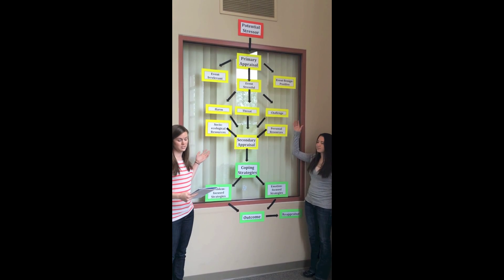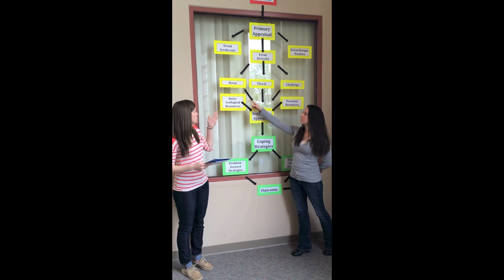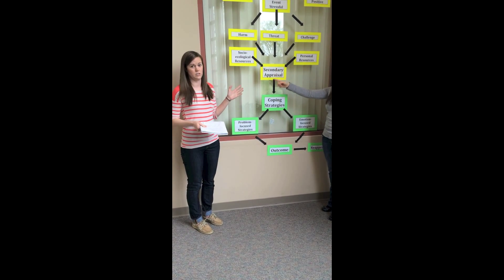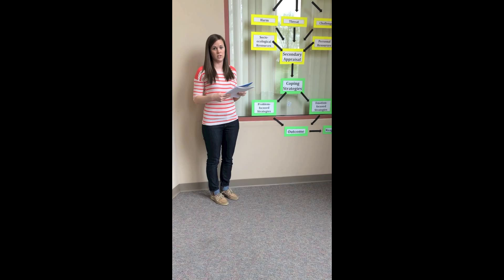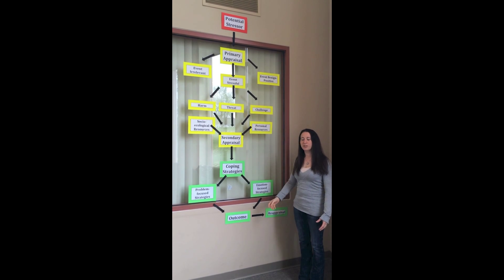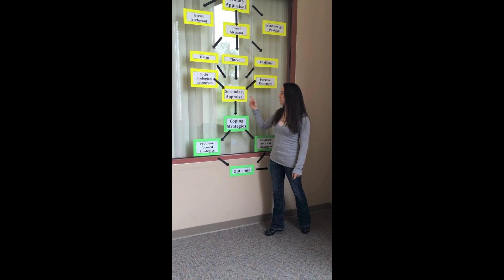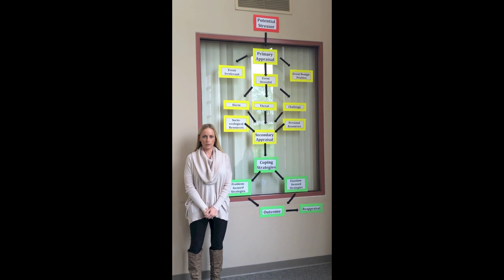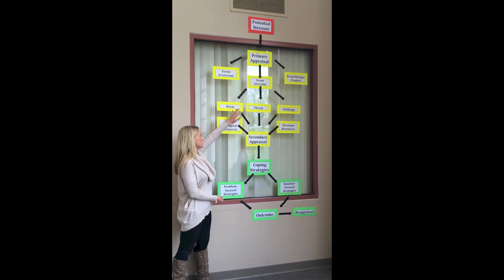Lazarus and Folkman's Stress and Coping Theory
NUR 602 Stress and Coping Presentation